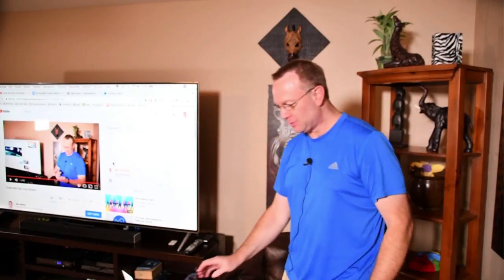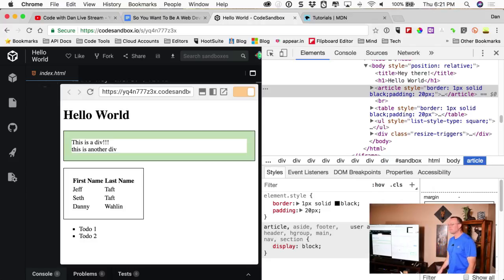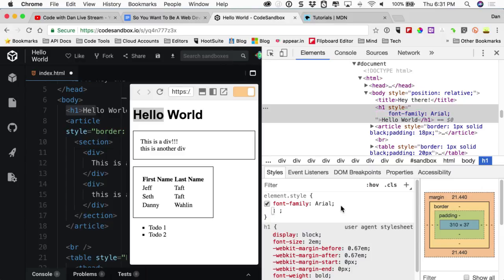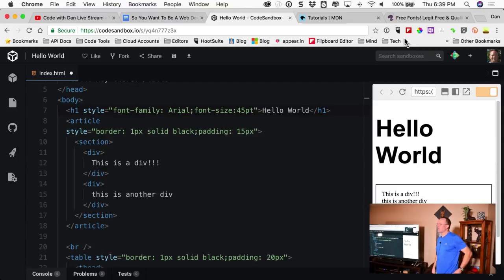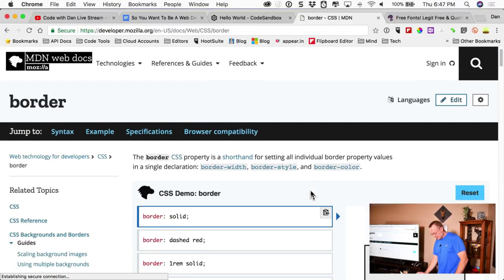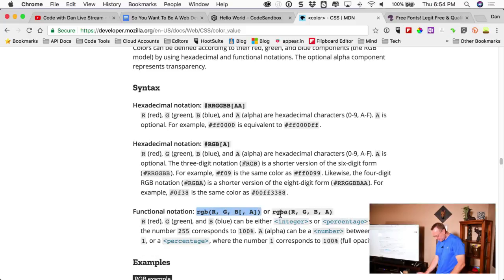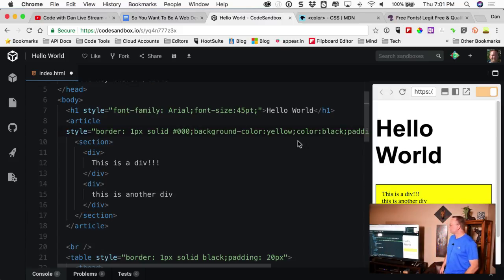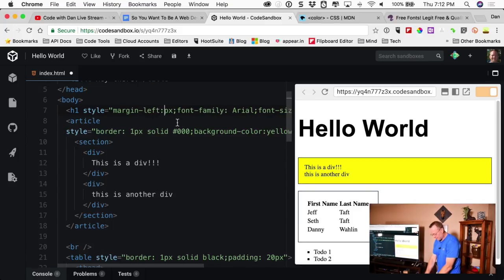So You Want To Be A Web Developer? - Workshop 3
In this workshop we'll dive into a few key CSS properties and show how they can be used inline with HTML elements. We'll then discuss how to move CSS styles into a style element inside the head section of a page to make them easier to manage and more reusable.

These workshops are "on the fly" and unscripted. My goal is to share some of the knowledge I've learned over 20+ years in the industry to hopefully impact others' careers.

Dan Wahlin founded Wahlin Consulting which provides training, architecture, and mentoring services on Web technologies such as Angular, React, Node.js, Express, JavaScript, TypeScript, C#, ASP.NET Core, Web API, Microservices, and Docker. He's also published multiple development courses on Pluralsight.com and Udemy.com. Dan is a Docker Captain, Google GDE, Microsoft MVP and Regional Director and speaks at conferences and user groups around the world.  Dan has written several books on Web technologies, hundreds of technical articles and blog posts and runs the "Code with Dan Web Development Newsletter" - a great way to stay up on the latest technologies. Follow Dan on Twitter @DanWahlin.